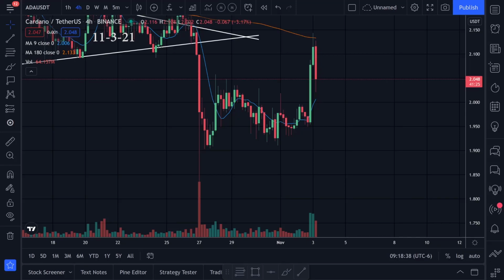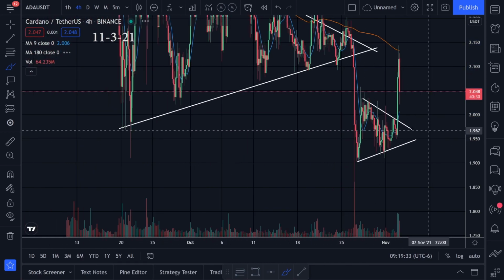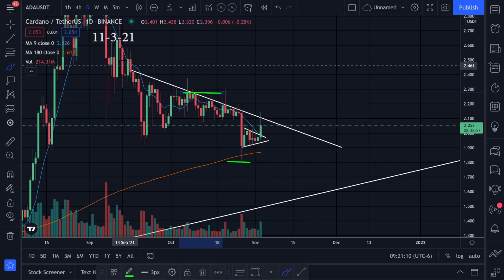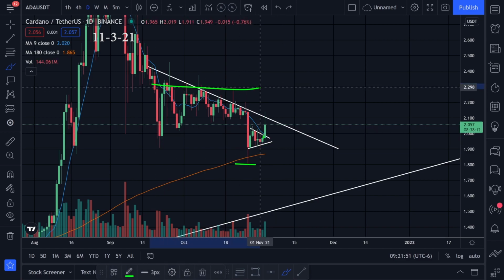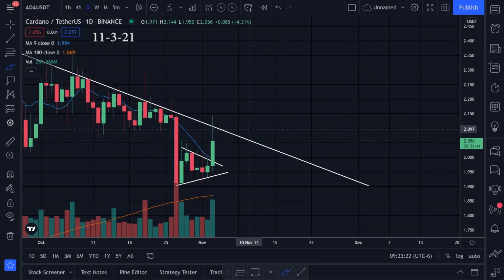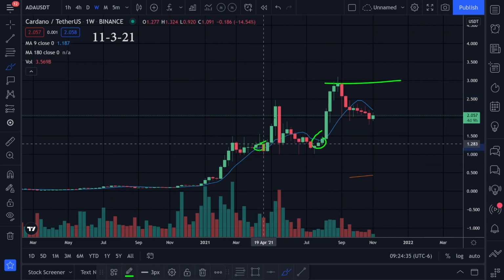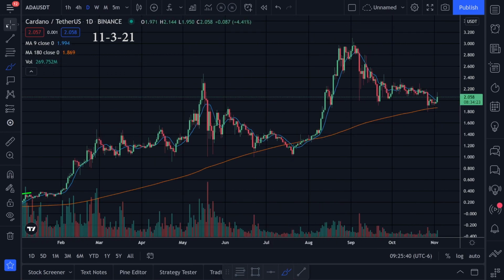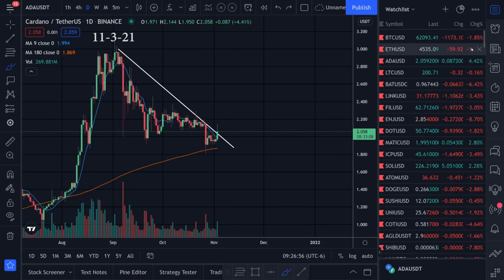Cardano ADA Zones I am Looking At Technical Analysis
ADA looks like it might be finding support I am looking at these zones as targets I think we have a few steps to go on the way up here is what I am looking at.